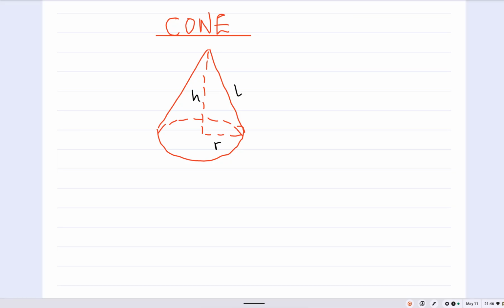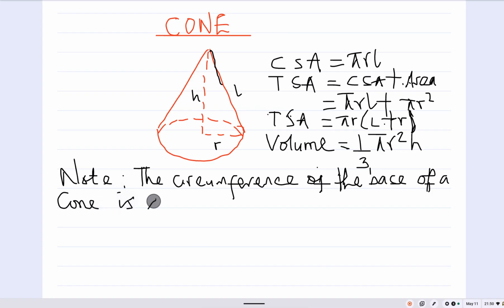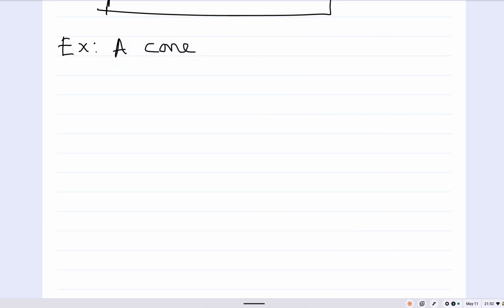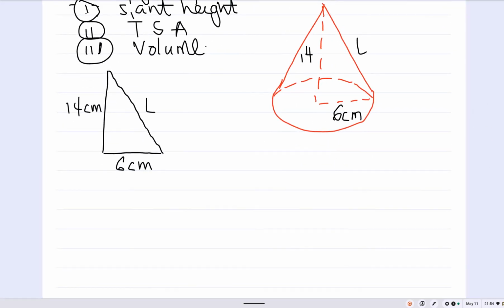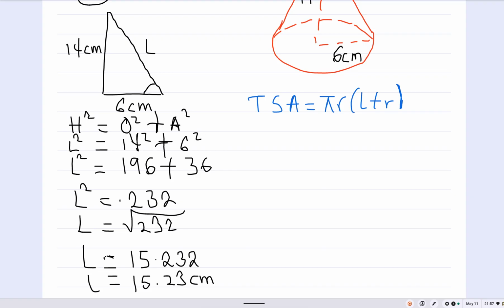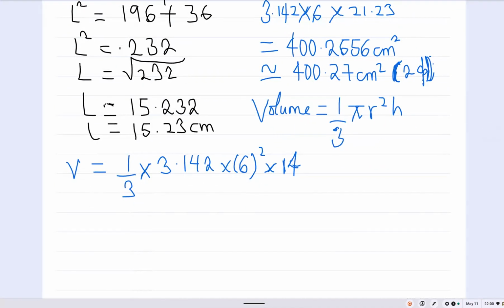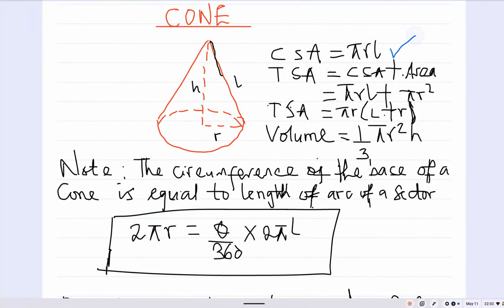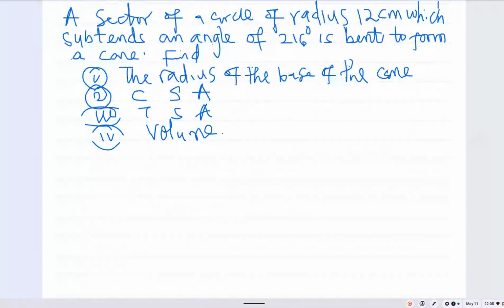Solved Examples on cone